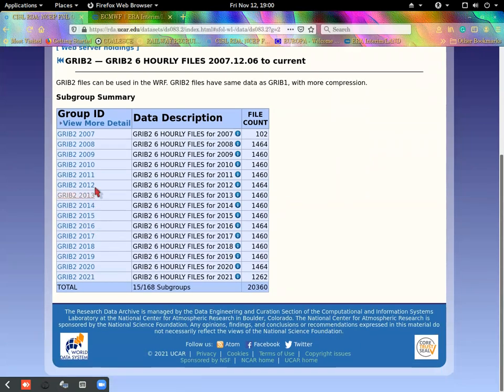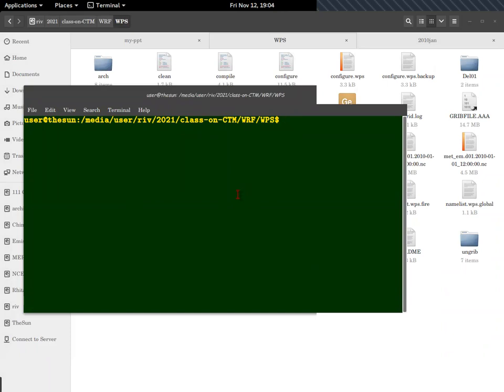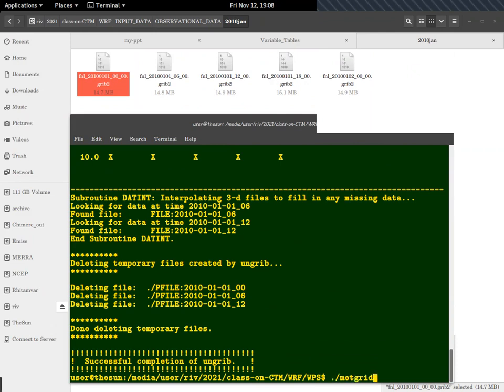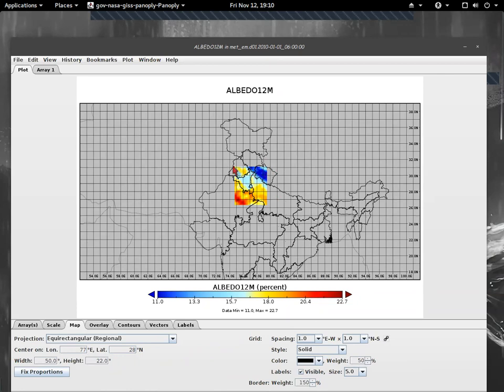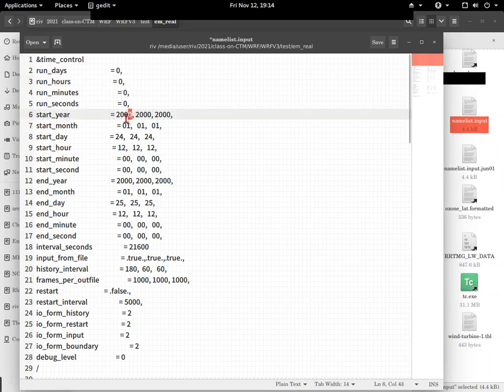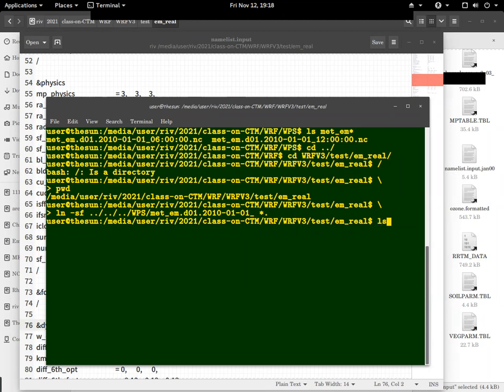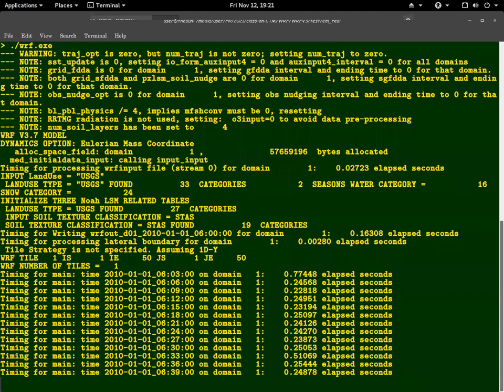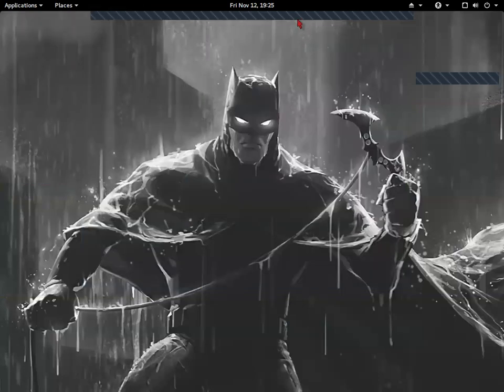WPS WRF meteorological data gen ACRG IITKGP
Class by Rhitamvar Ray
Zoom meeting link.
Works under Prof. Shubha Verma